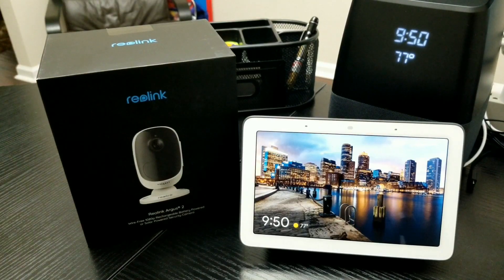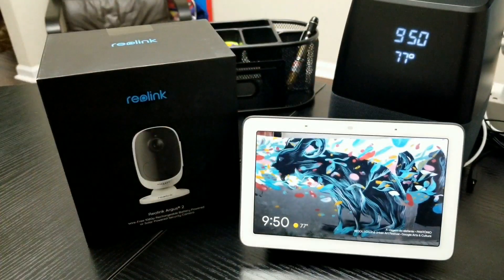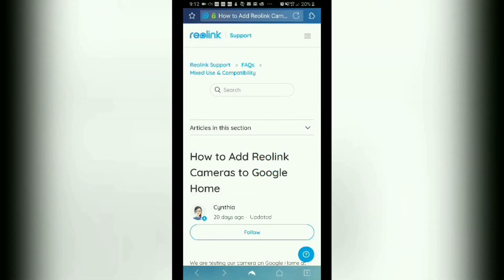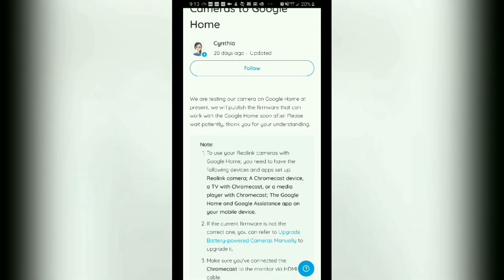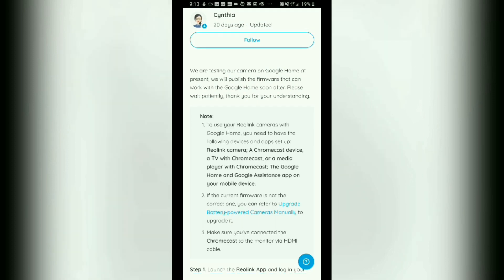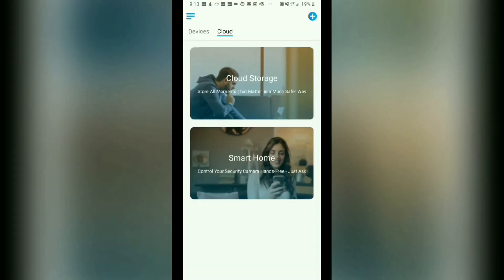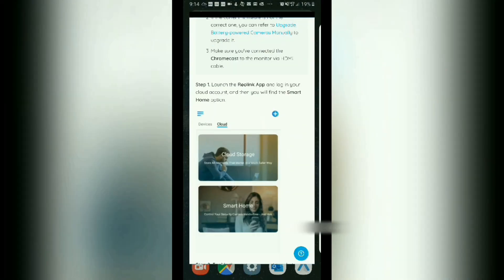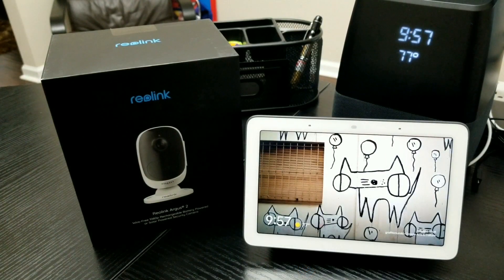Link Argus 2 and Pro to Google Home!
You can now add Reolink Argus 2 and Argus Pro is now supported by Google Home.  So you are now able to add either camera to Google Home and view on your TV  or Google Home Hub/ Google Nest Hub!!!

Currently Reolink Cloud and Google Home works for US, Canada, Australia, and New Zealand customers only.

Mobile WizTech

LINK ARGUS 2 AND ARGUS PRO TO GOOGLE HOME!